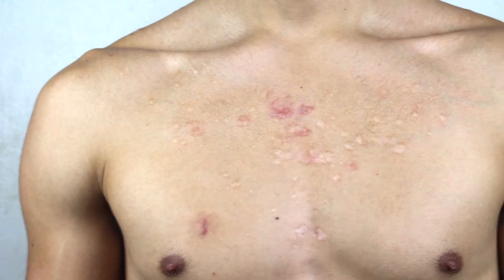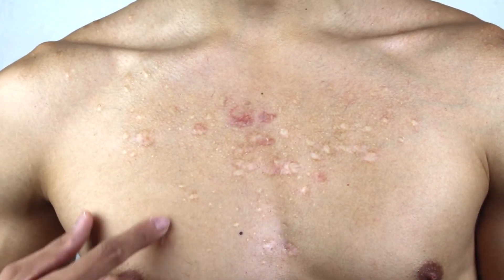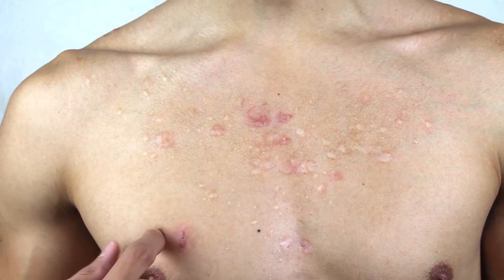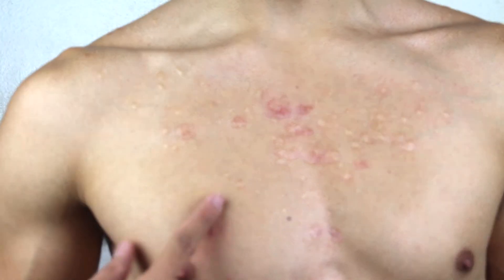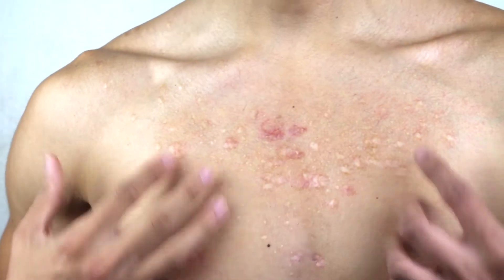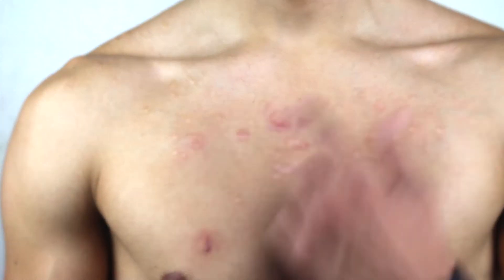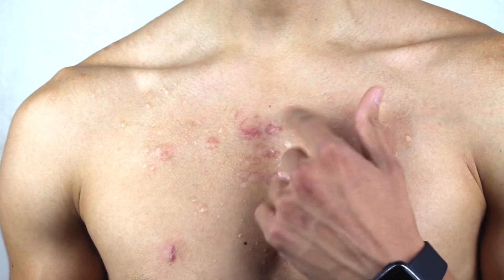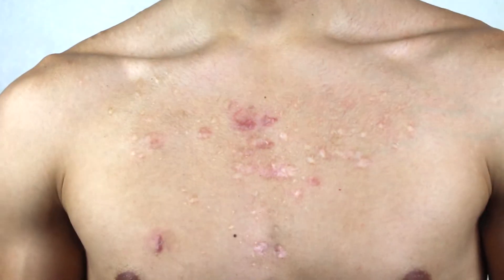3 Year Keloid Update (What I'm Doing Right Now, Plans for The Future, & More).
Hey Guys!
Just wanted to give an update on my keloids and how they are progressing over the course of 3 years.

My book

Yelp Doctor: Couldn't find them and i'm not sure if they are still in business but this place does have keloid treatment as well.